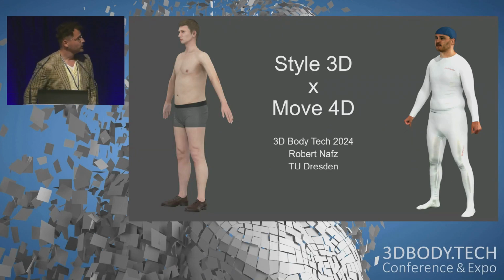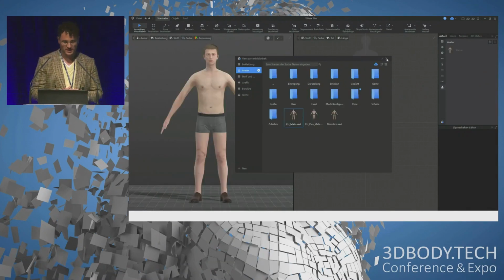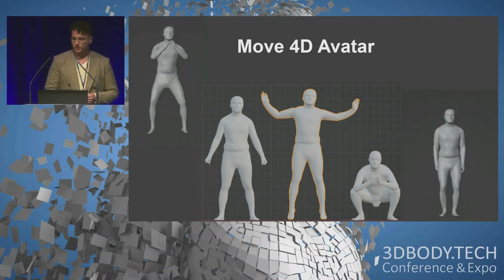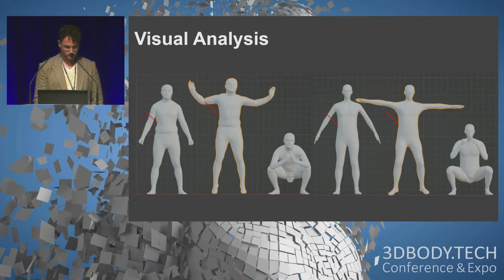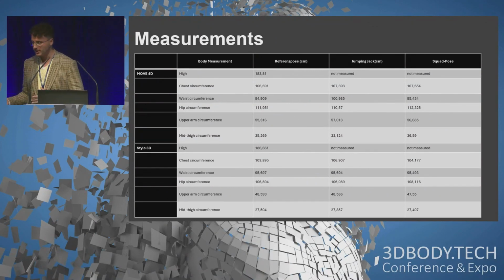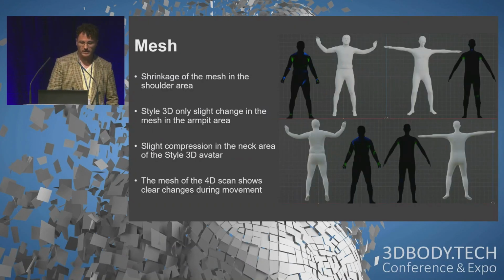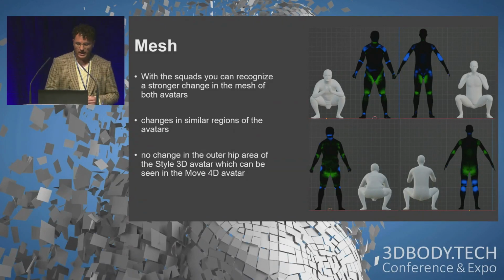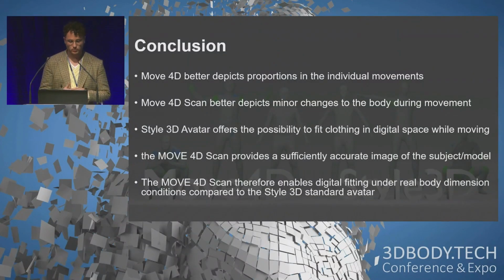3DBodyTech2024 - Analysis of the Accuracy of the Moving Avatars in Style3D Using 4D Scanning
Presentation of Robert NAFZ, Technische Universitaet Dresden, Germany at 3DBODY.TECH 2024
3D and 4D scanning technologies have revolutionized digital representation forms, particularly in the clothing industry. While traditional 3D scanning already provides detailed static models, 4D scanning extends these capabilities with the dimension of time, capturing dynamic movements and changes.
This study examines the precision and effectiveness of moving avatars created using advanced 4D scanning technology compared to the avatars and movements available to users in the Style3D simulation software. The primary objective is to evaluate how accurately these standard avatars depict real-world movements. By utilizing 4D scanning, which captures three-dimensional spatial data over time, we gain a dynamic perspective on human motion and offer unprecedented detail.
The research focuses on the comparative analysis of three key poses extracted from avatars in Style3D and a 4D scan. This involves examining changes in the mesh within these poses, assessing variations in measurements, and conducting a visual analysis of the avatars' meshes to accurately depict body shape. The study aims to highlight differences and propose methods to enhance the realism and application of avatars, particularly in the fashion industry.